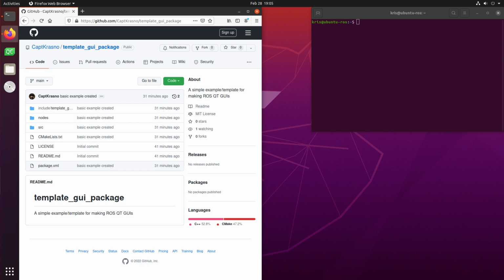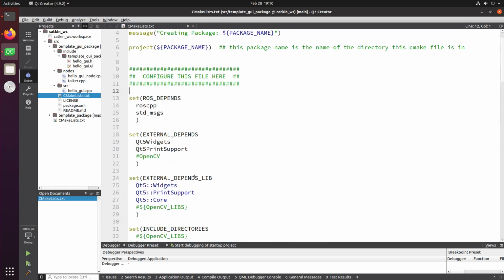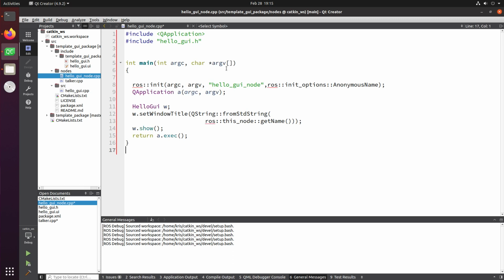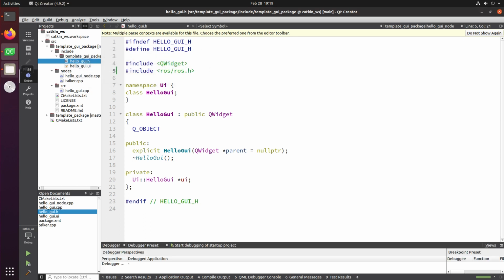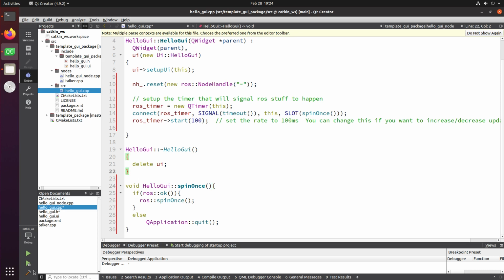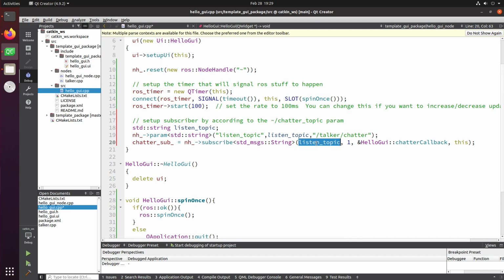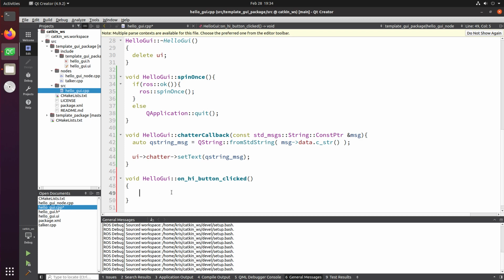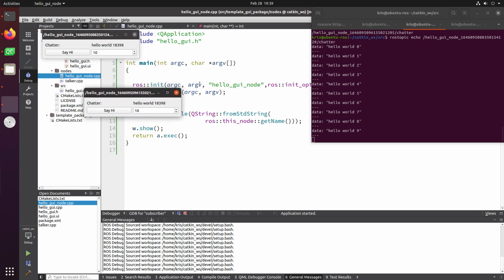Using QT and C++ to make a GUI for your ROS application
In this video I discuss how to create a GUI using QT to display data from your ROS application.

If you haven't already you should watch my previous video on how to set up QT Creator in the ROS environment

You can find the code for this tutorial on my GitHub

You can see a more advanced example with a similar structure in an open source project I recently released